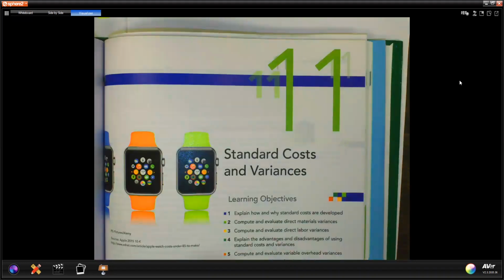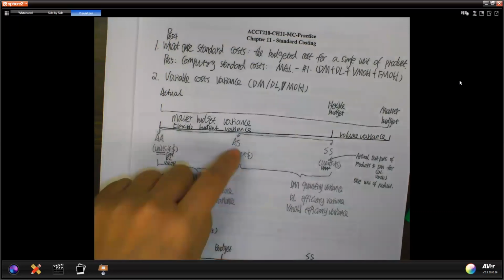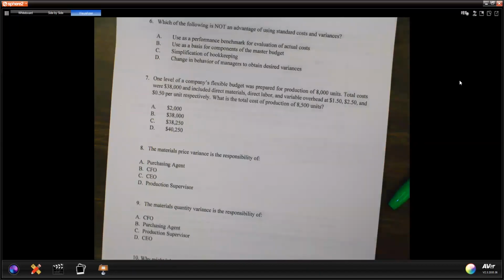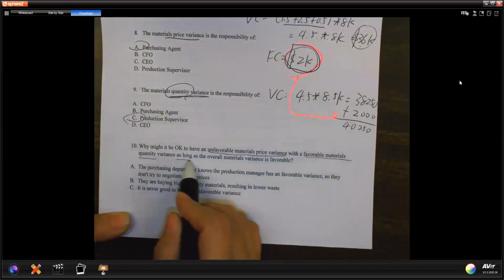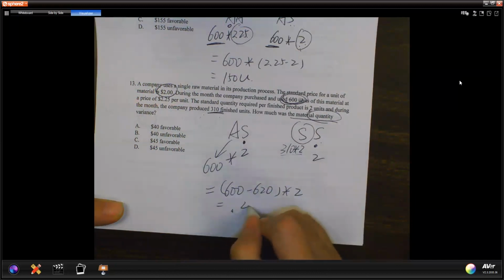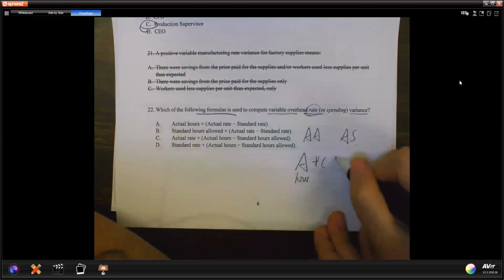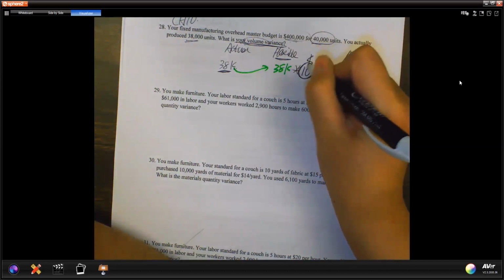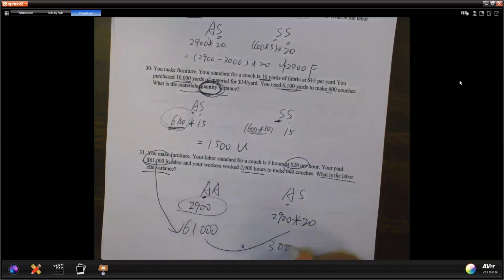ACCT210 CH11 MC Practice video